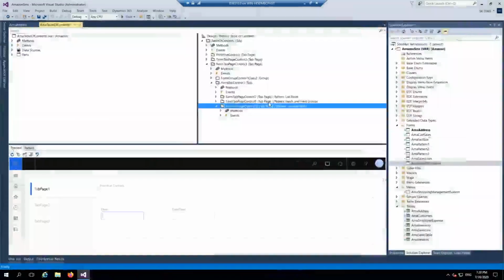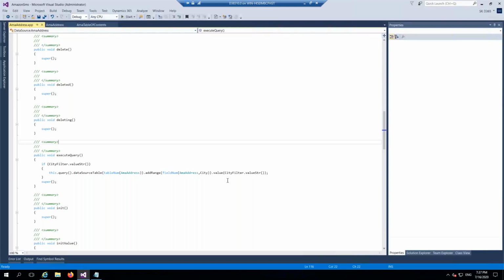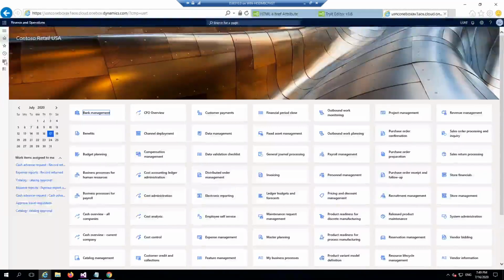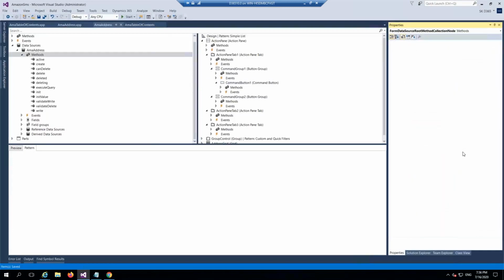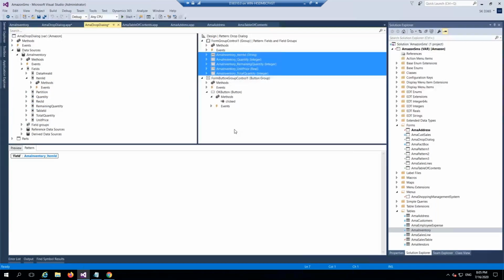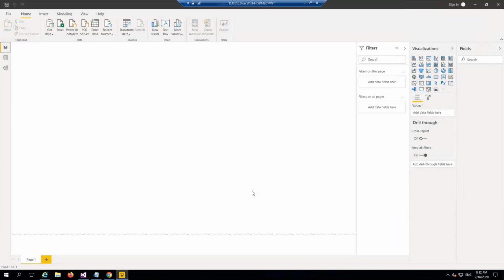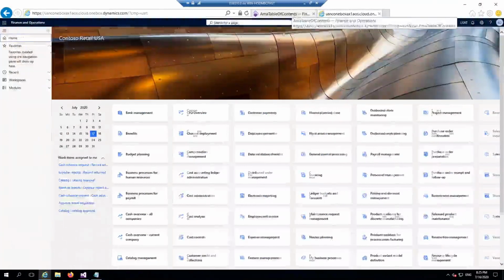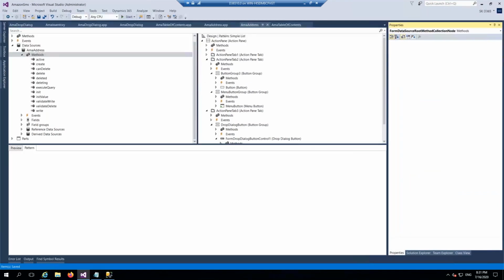34 AX 17 07 2020 DevopsSchool